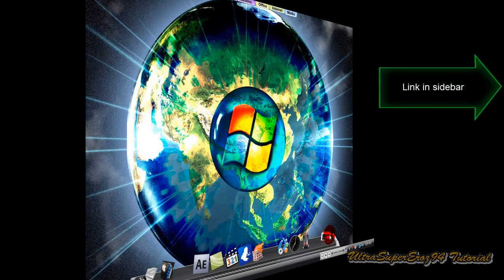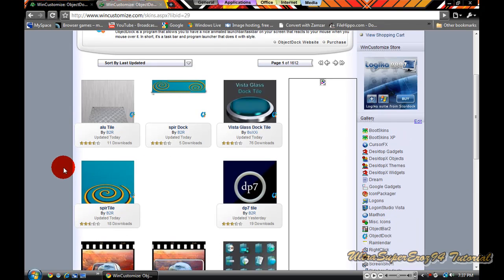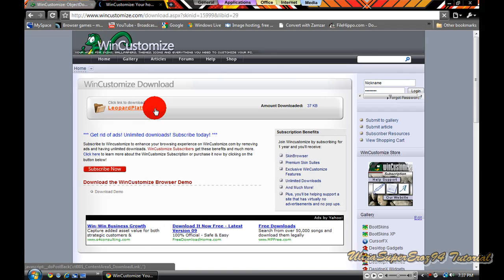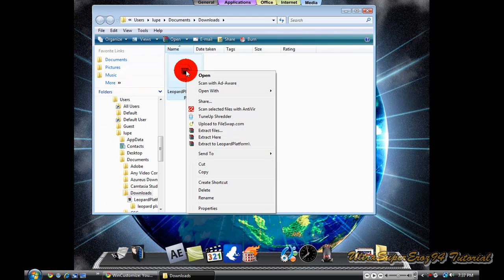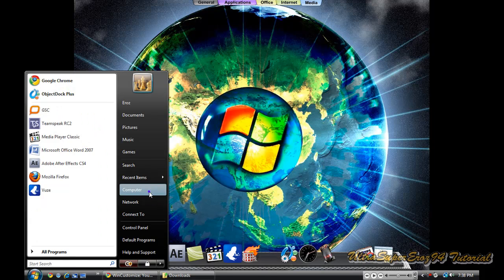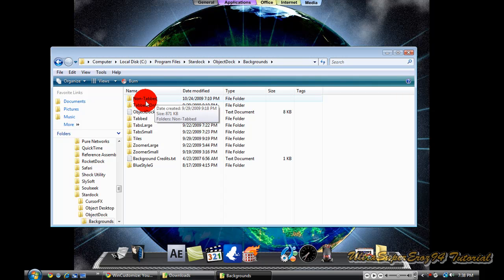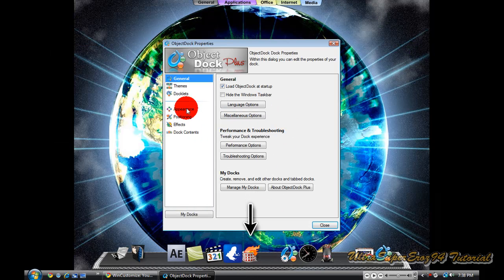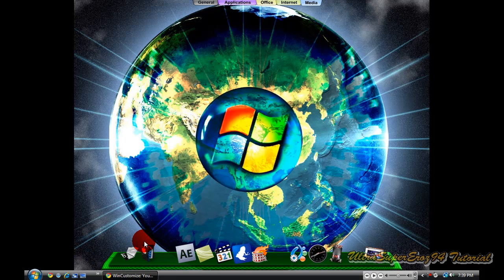Skins for Objectdock (Leopard OS X)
This is how to add a Leopard OS X skin for Objectdock.